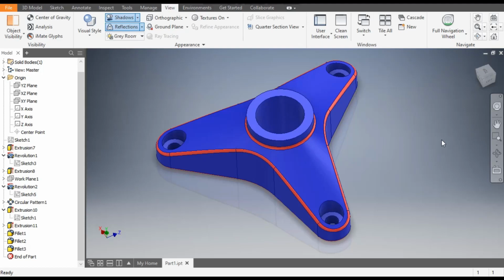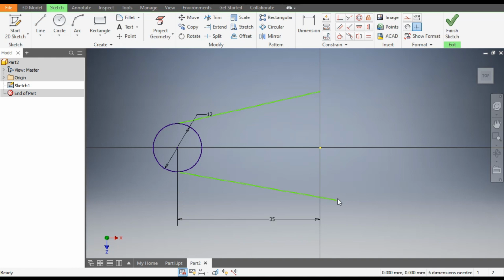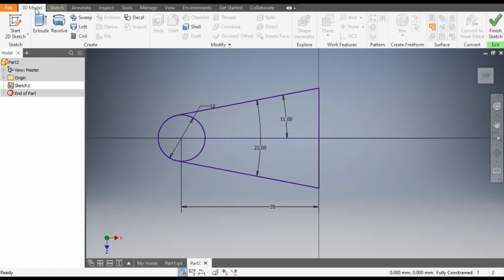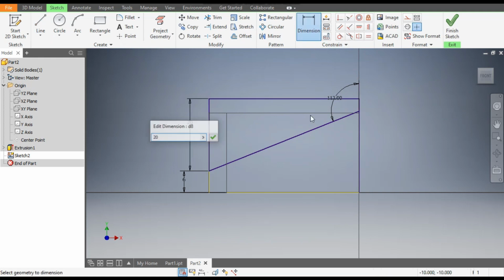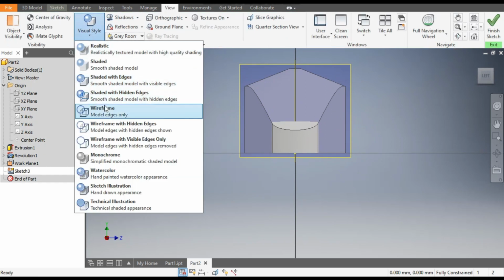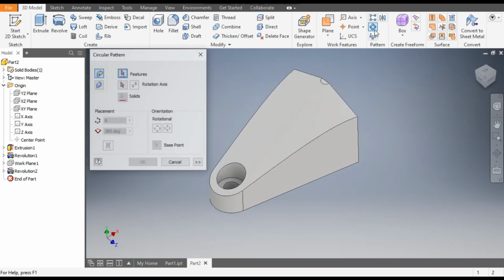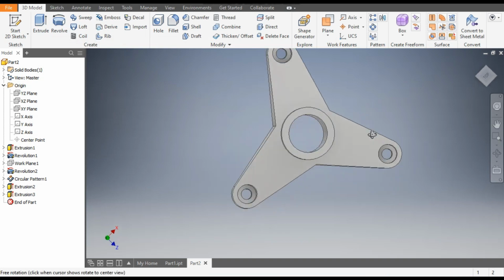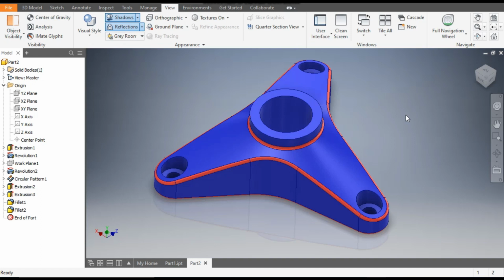Practice 3d Drawing in Autodesk Inventor Modeling || Inventor 3d Cad || Autodesk Inventor Drawings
inventor tutorial nederlands,
how to start autodesk inventor,
inventor parameters tutorial,
inventor part tutorial,
tutorial invented pen,
Autodesk inventor,